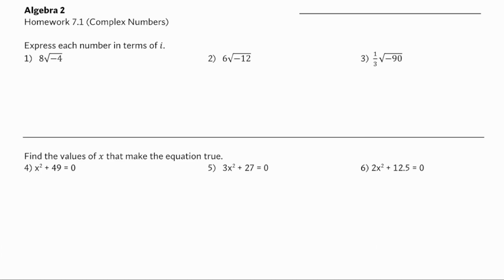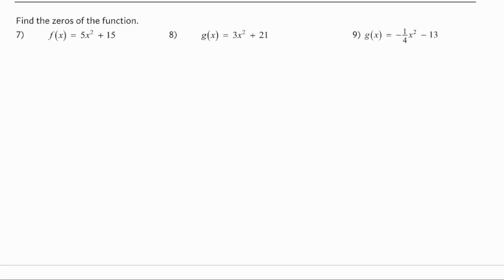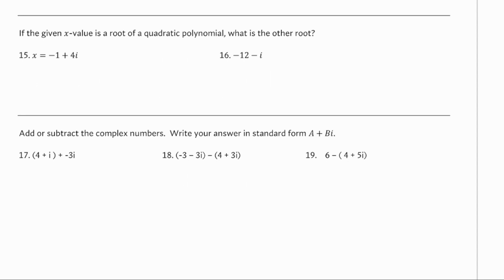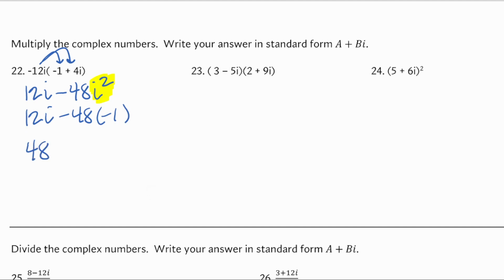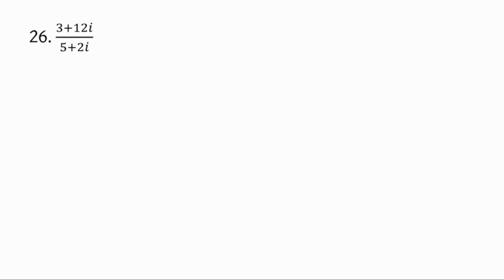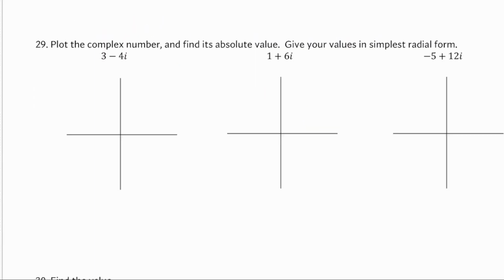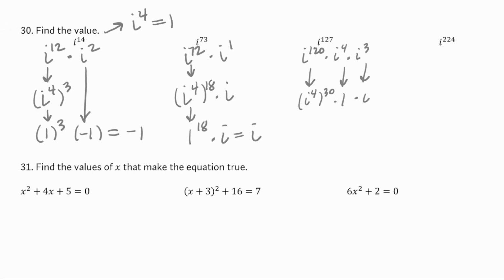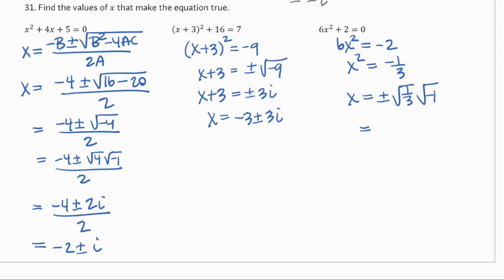Complex Number Arithmetic Examples